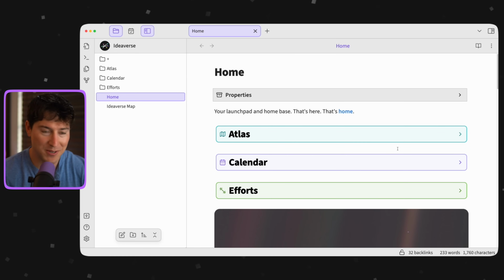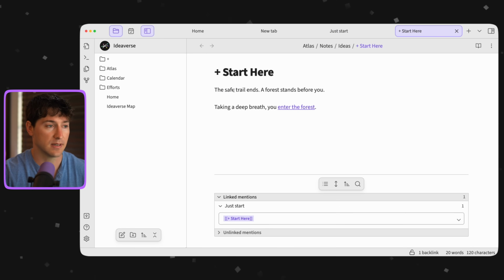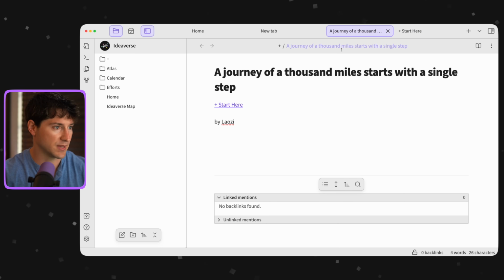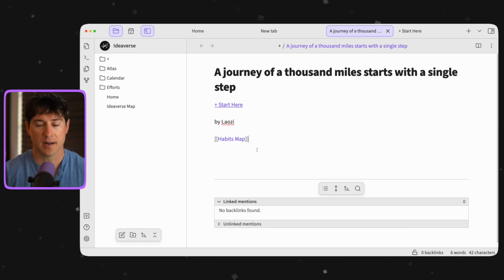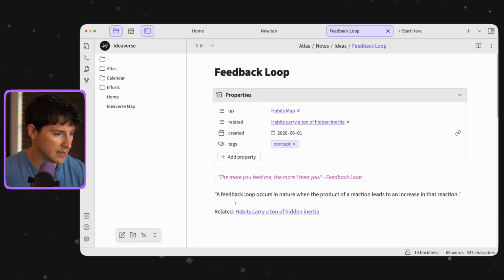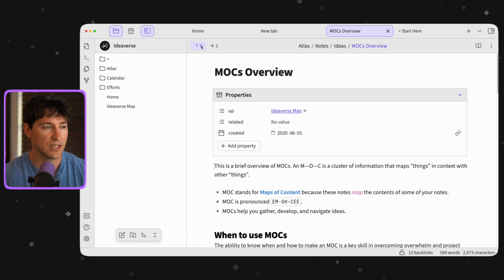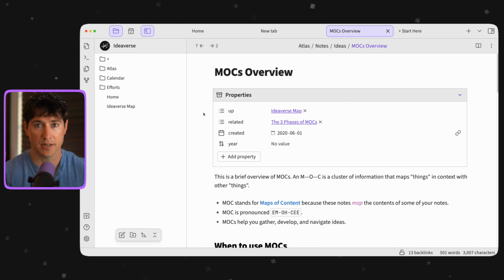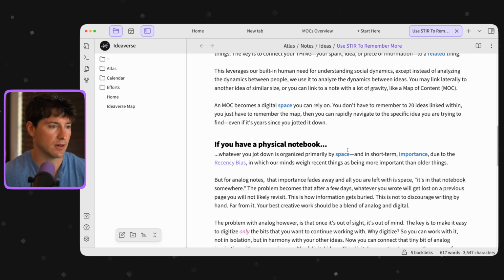How to Create an Obsidian Ideaverse: Step-by-Step Guide (Free Template)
What's so special about linking notes? Seriously. Why even do it? Today we cover how to link notes and why it works to learn faster, remember more, and create better stuff.

As you watch, try to really feel how “linking your thinking” could work for you. Try to see how it could support and empower your mind. Try to imagine how it could supercharge your current (and future) efforts.

00:00 - Start
01:31 - Making links
02:48 - You are allowed to re-title your notes!
04:41 - Benefits of linking your thinking
05:29 - Why have a link at the top of a note
06:14 - See the value of having a link at the top of a note
08:54 - Metadata
10:51 - Related & Created
11:41 - Remember STIR
12:03 - Make better sense by linking your thinking
13:08 - Check out this next video